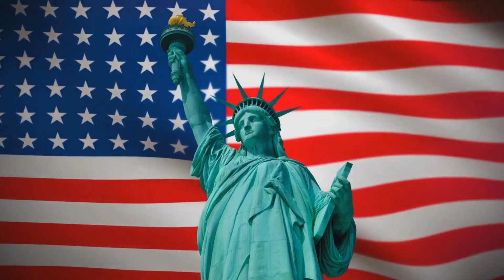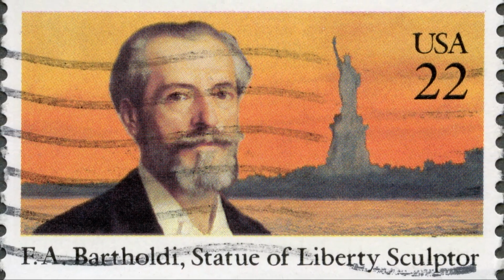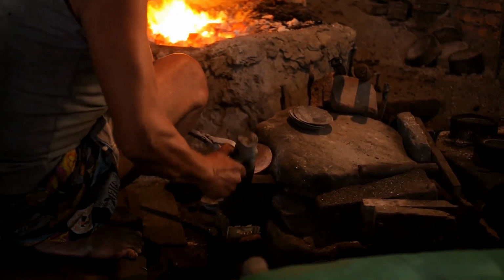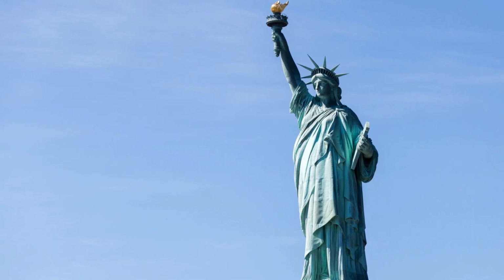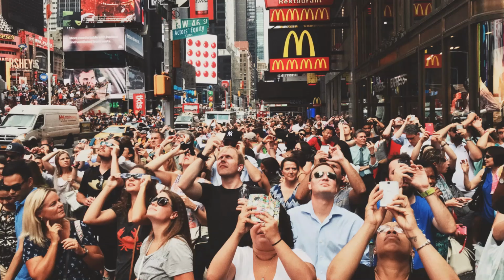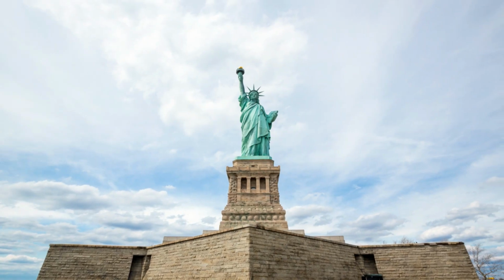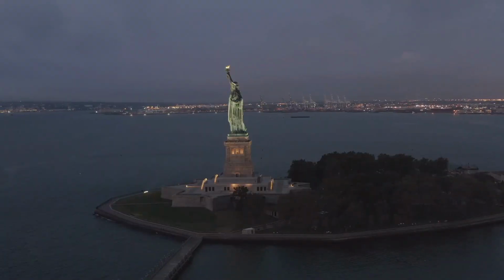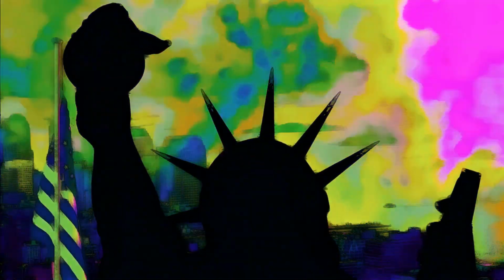The Statue of iberty | A Beautiful Gift From One Nation to Another!!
The Statue of Liberty, one of the most iconic landmarks in the world, was a gift from France to the United States as a symbol of freedom, democracy, and friendship. But what’s the real story behind this colossal statue? Why was it given? How was it built? And what does it truly represent? 🇺🇸🇫🇷

In this video, we explore the fascinating history, design, and construction of Lady Liberty, from its creation by sculptor Frédéric Auguste Bartholdi to its assembly on Liberty Island in 1886. Discover how it became a symbol of hope for immigrants arriving in America and why it still holds deep significance today.

Join us as we uncover the secrets, facts, and legacy of this stunning masterpiece! 🔔✨